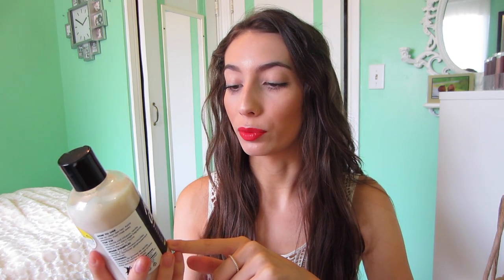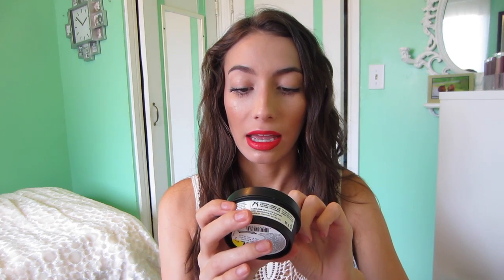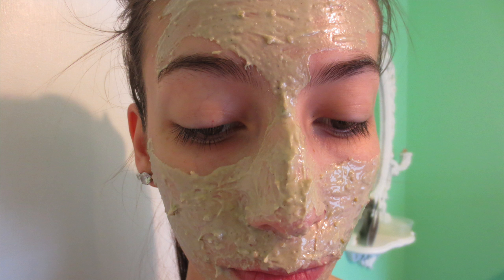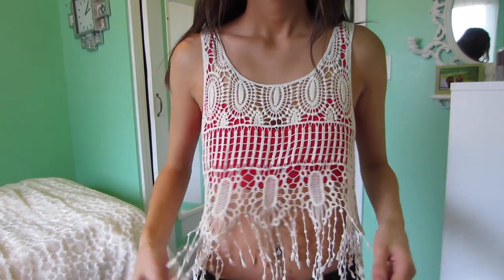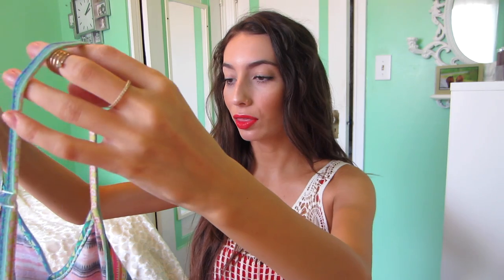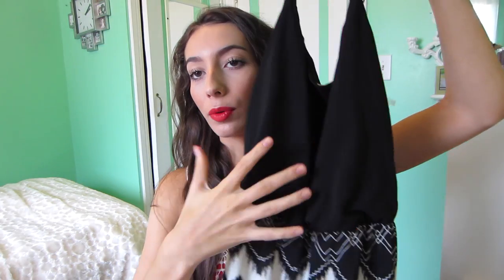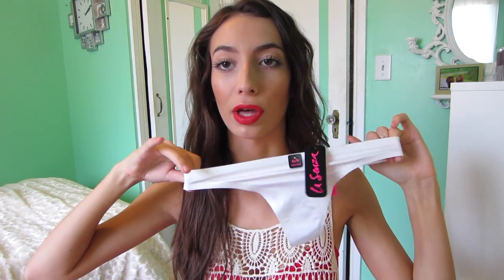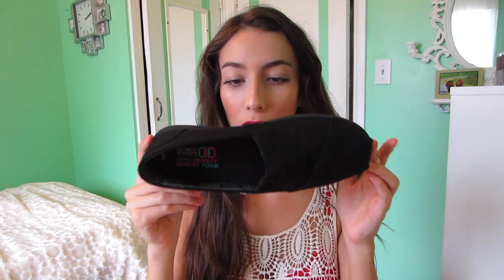Collective Haul #14 - Lush, ELF, Superstore, Garage, Ardene, La Senza & SoftMoc Warehouse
Hey everyone! I, yet again, went shopping (what else is new lol) and here are the items I picked up. A good variety of make up, clothing and even shoes! Hauls are just one of my favourite videos to film and watch, they’re just classic. Can’t go wrong with a good haulage!

Products Mentioned:
Lush Rehab Shampoo
Lush American Cream Conditioner
Lush The Sacred Truth Fresh Face Mask
Lush Dragon’s Egg Bath Bomb
Lush Avobath Bath Bomb
ELF Studio Contouring Brush
ELF Studio Ance Fighting Foundation in Porcelain
ELF Studio Flawless Finish Foundation in Porcelain
ELF Studio Perfect Finish HD Powder
ELF Studio Contouring blush & Bronzing Powder in Figi
ELF Studio Matte lip Colour in Berry Sorbet, Dash of Pink
Joe Fresh Long Wear Liquid lipstick in Bay Savage, Fuschia
Garage Crochet Tank
Garage Patterned Crop Top
Garage Mint Crop Top
Garage Pink Crop Top
Ardene Pink & Aqua Ethnic Print Dress
Ardene Blue Chevron High-Low Strapless Dress
Ardeen Black Crochet Dress
Ardene Floor Length Printed Dress
Ardene Glitter Tattoos
La Senza Invisible Thong in Black, White
La Senza Beyond Sexy Cheeky Panty in Neon Crystal Pink, Bright Lime Green
SoftMoc Bobs in Black
SoftMoc Sketchers in Multi Colour

What I'm Wearing:
Top: Garage
Bralette: Victoria's Secret
Rings: Pandora, H&M
Foundation: Garnier Skin Renew BB Cream for Oily Skin in Light/Medium
Bronzer: Benefit Hoola
Blush: Maybelline Face Studio Master Hi-Light in Light Bronze
Highlight: Becca Shimmering Skin Perfector Pressed in Opal
Eye Brows: Anastasia Duo Brow Powder in Ash Brown, Nyx Control Freak Gel
Mascara: I layer a bunch
Lips: Colourpop Lippie Stix in Clique

MY LINKS:
Twitter Beauty:

Stylehaul partner.